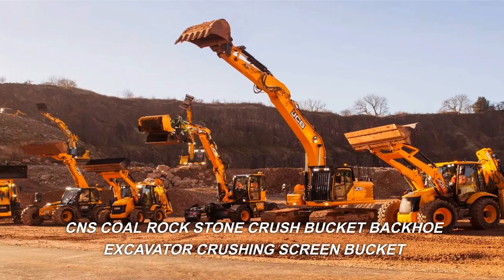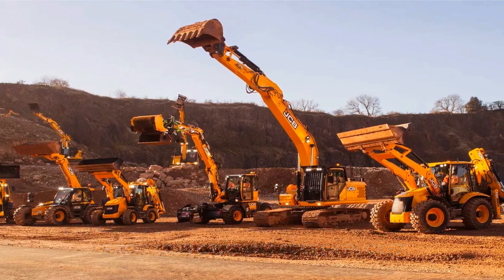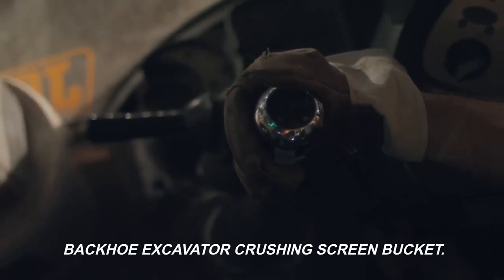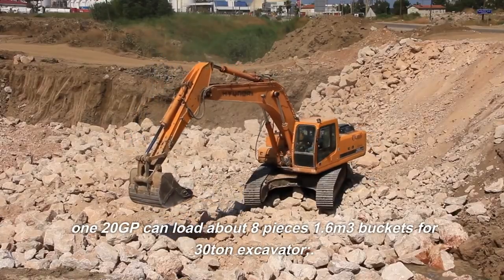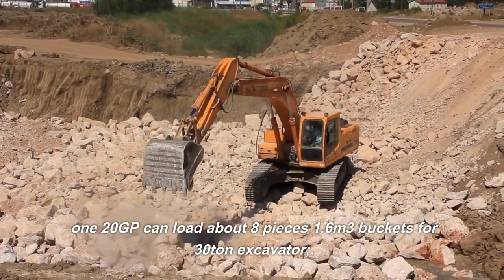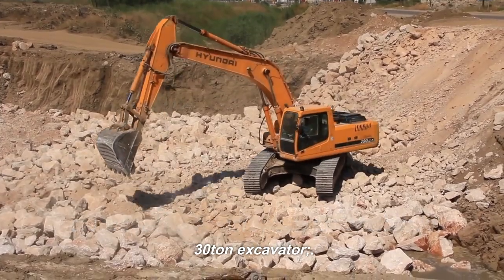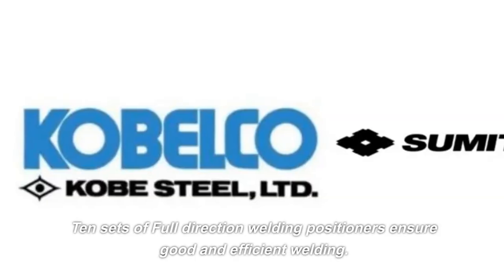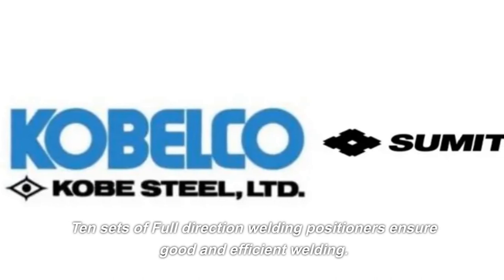CNS Coal Rock Stone Crush Bucket | Backhoe Excavator Crushing Screen Bucket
Introducing the high-performance CNS Coal Rock Stone Crush Bucket, designed specifically for backhoe excavators. This versatile attachment is perfect for crushing and screening coal, rock, and stone materials. Compatible with DOOSAN excavators including DX60R, DX80, DX140, DX180, DX225, DX300, and DX350. With a loading capacity of approximately 8 pieces of 1.6m3 buckets for a 30-ton excavator in a single 20GP container, this bucket maximizes efficiency. Equipped with ten sets of full-direction welding positioners, our buckets ensure superior welding quality. Trust CNS, the leader in excavator buckets and attachments, for your excavation needs.